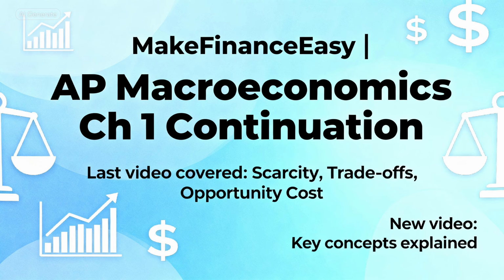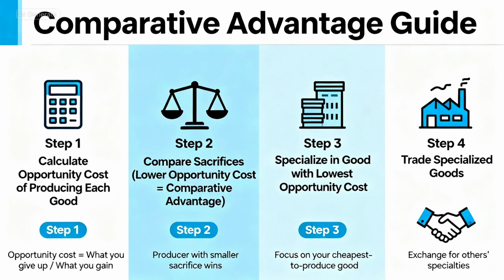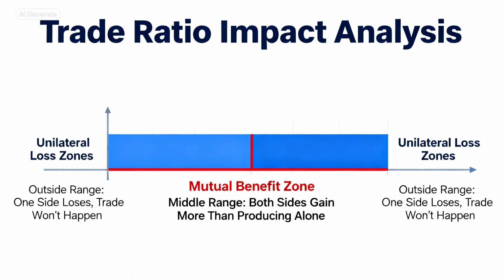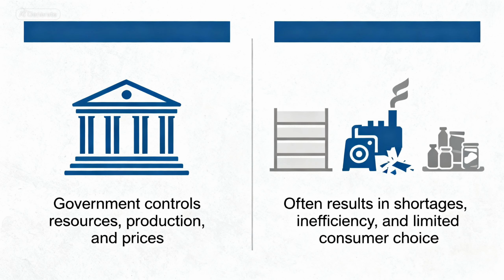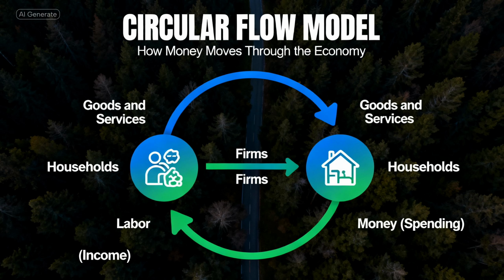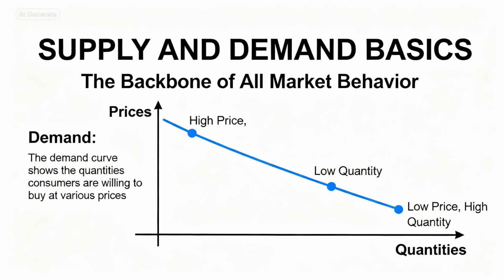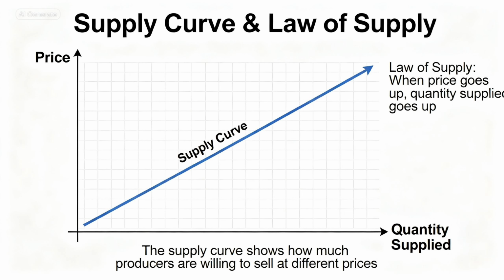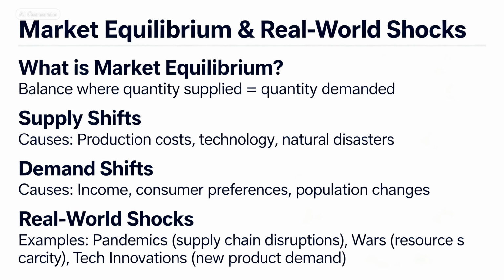AP Macro Unit 1 in 5 Minutes: Trade, Markets & Supply/Demand Explained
In this video, we break down everything you need to know for AP Macro Unit 1 in just 5 minutes! Learn the essentials:
Comparative Advantage & Terms of Trade — Why countries trade and how both sides benefit.
Economic Systems — Market, Command, and Mixed Economies explained.
Circular Flow Model — How money, resources, and goods move through the economy.
Supply & Demand Basics — Law of demand, law of supply, shifters, and market equilibrium.
Perfect for quick review, homework help, or exam prep!